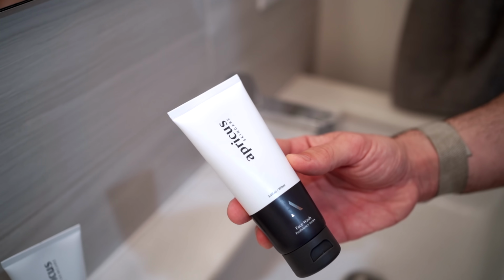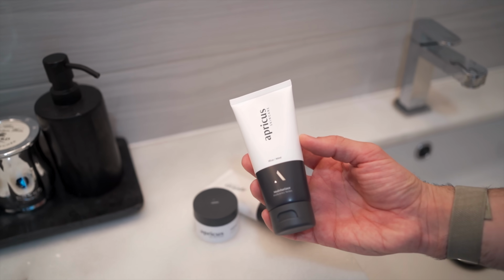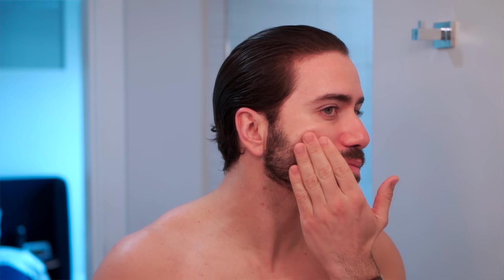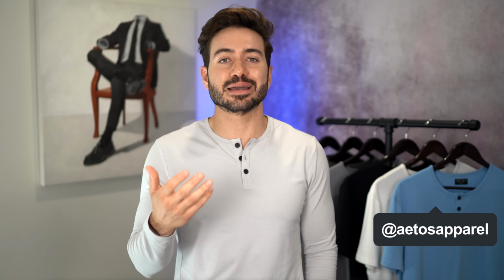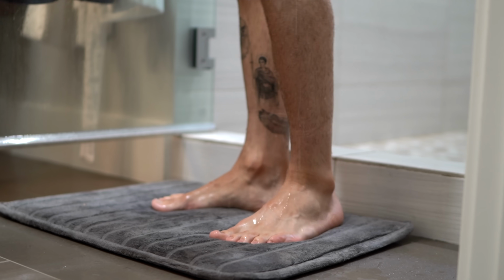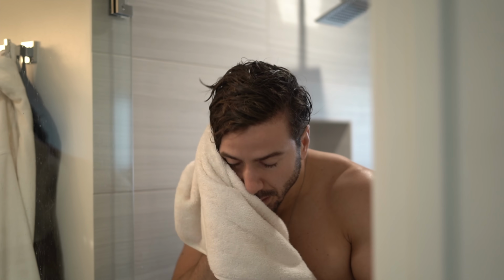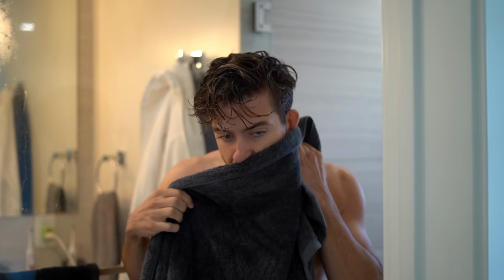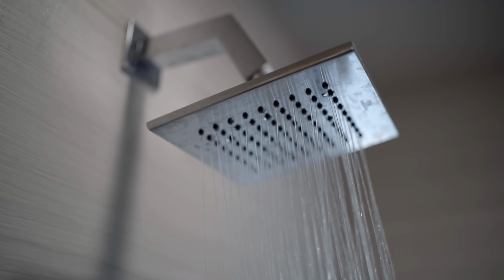5 Cool Items EVERY MAN Needs in His Bathroom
Topic of discussion: What is something that you've recently added to your bathroom that you can't stay without now?

A lot of guys don't really care about their bathrooms even though they SHOULD. We all spend  A LOT of time in our bathrooms whether you're doing your skincare, brushing your teeth or just... doing your business. Today we're going over 5 things that EVERY man should have in the bathroom that are ESSENTIALS to your daily routines but that will also mark the difference between a 'boy's' bathroom versus a man's bathroom. Watch the video and let me know if you learned anything new!

Fashion Style Tutorial How To Men's Style Clothes

Men's Hair, Men's Hairstyle, Men's Haircut Tutorial

On my channel you will find videos about men's fashion and style tips, men's hair, health, fitness, overall lifestyle, how to look good, and of course, my personal life. This includes my friends and family, so please be mindful of that and maintain a positive atmosphere in the comments section.